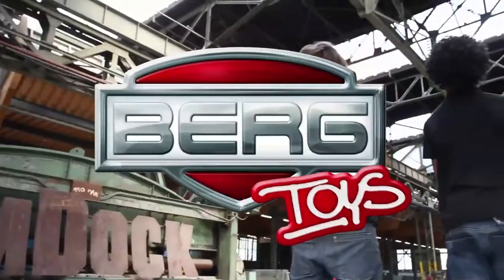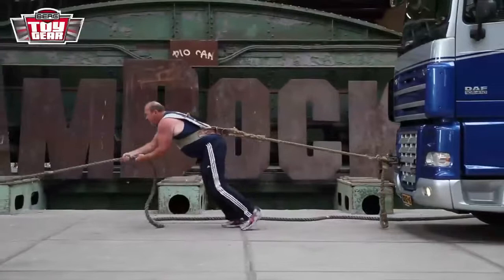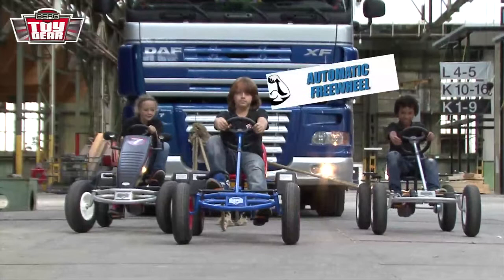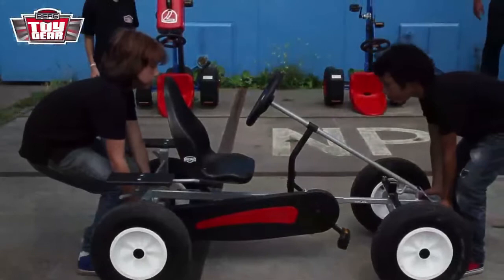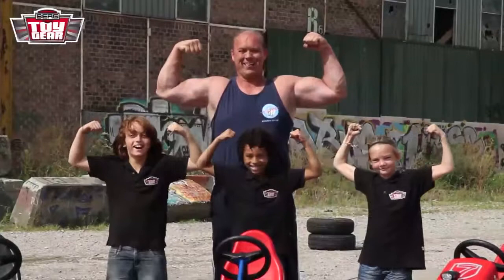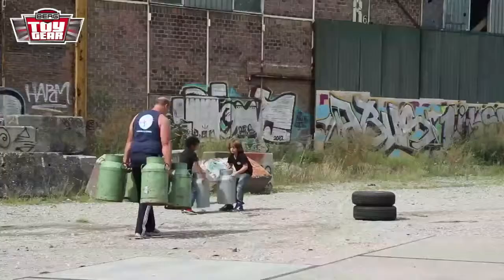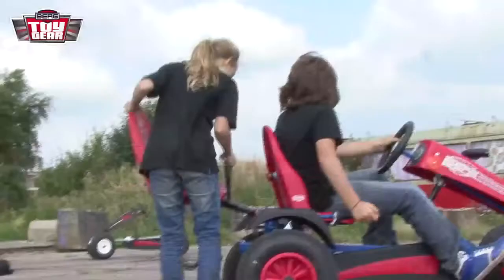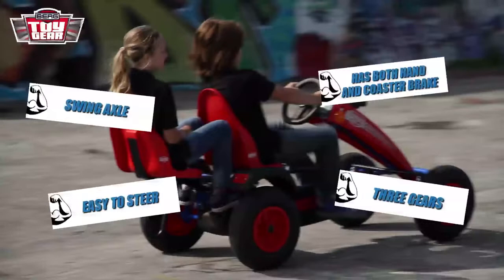BERG Gear Strongest man EN BERG Basic